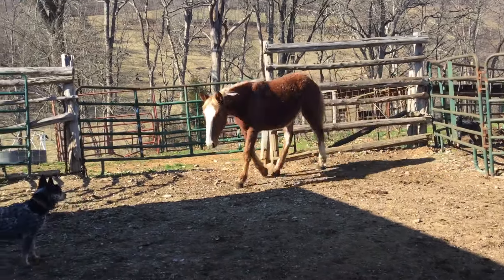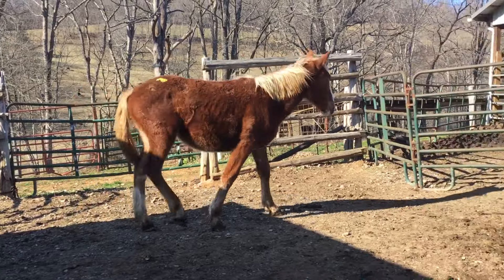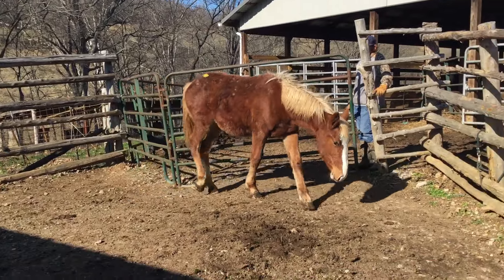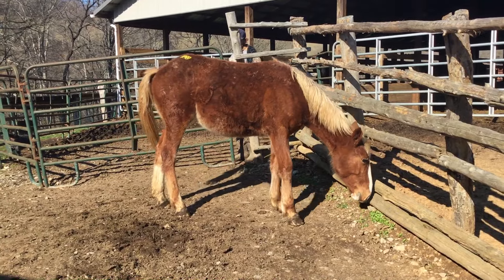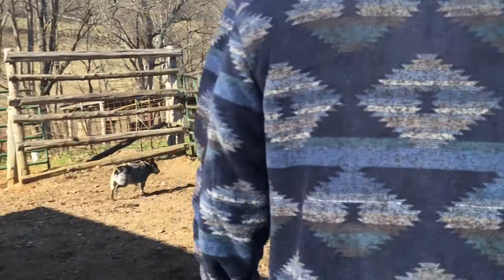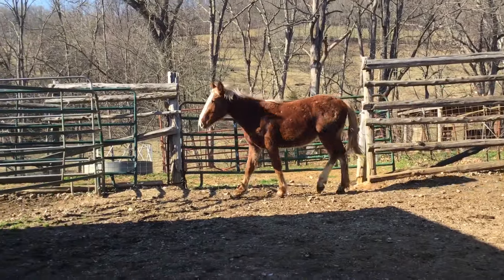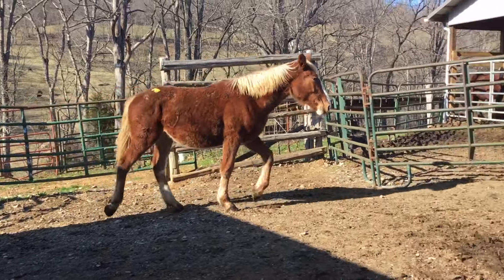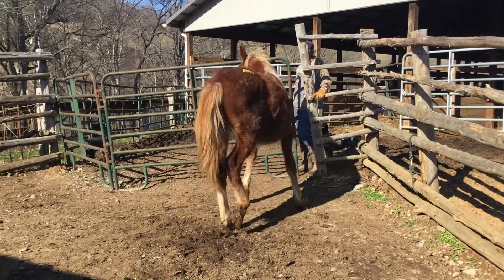Sold 320- 1yr old Belgian cross filly $975